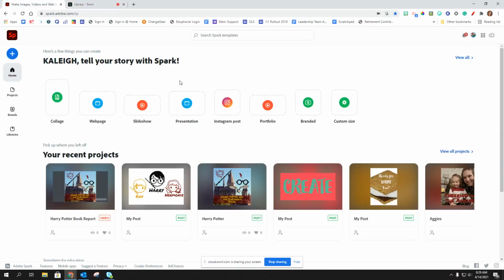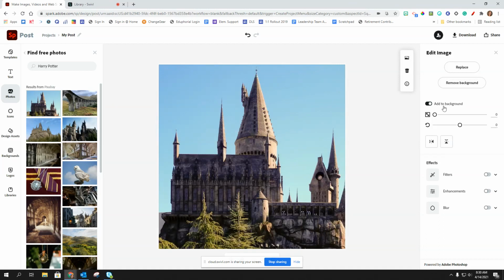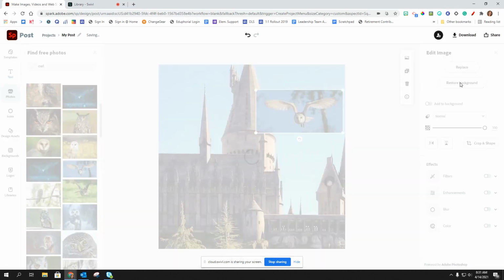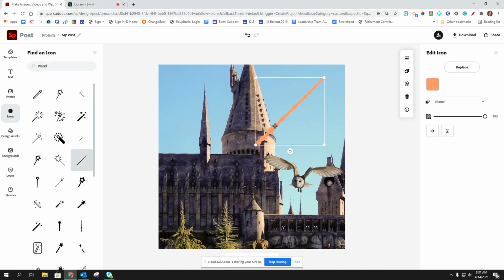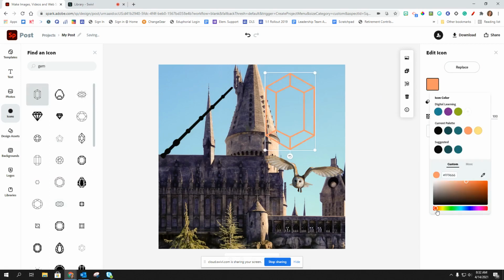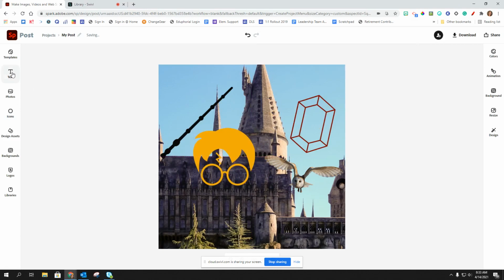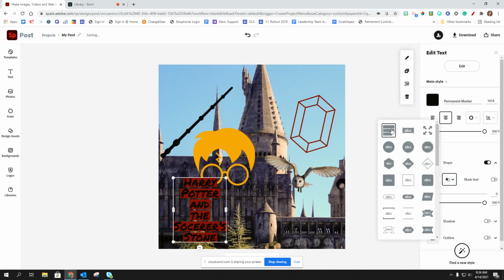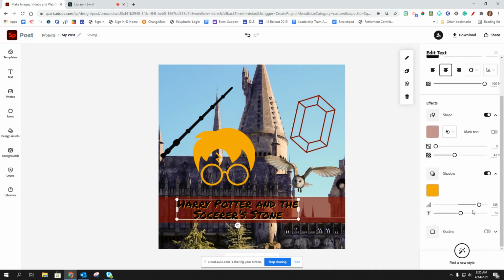How to Create a Spark Post